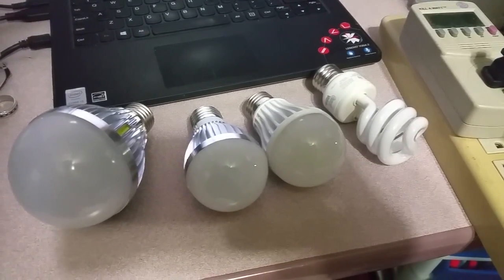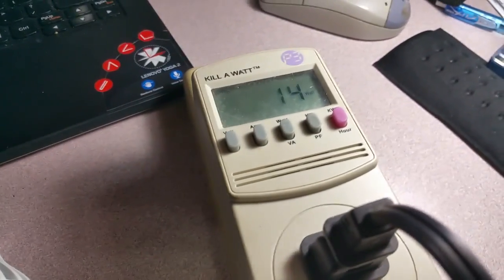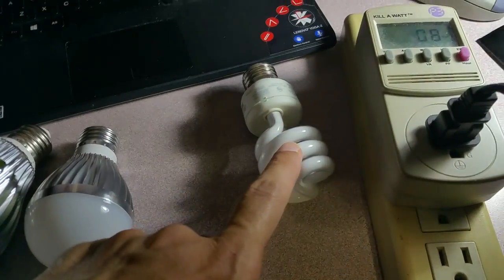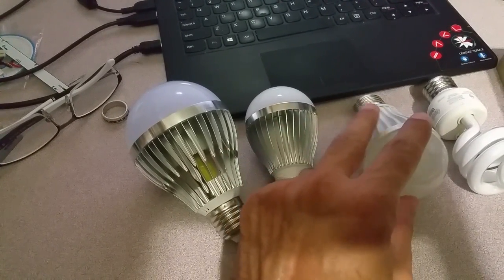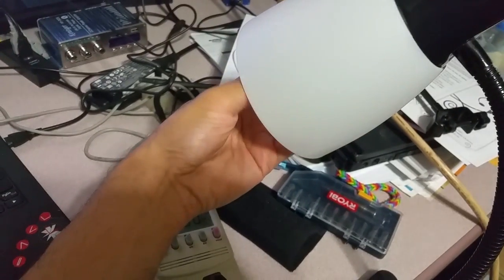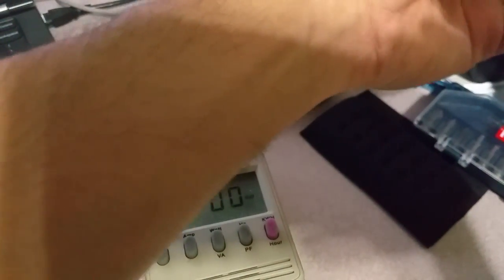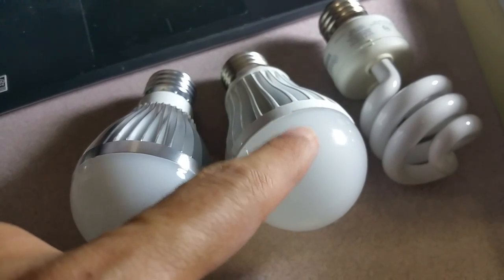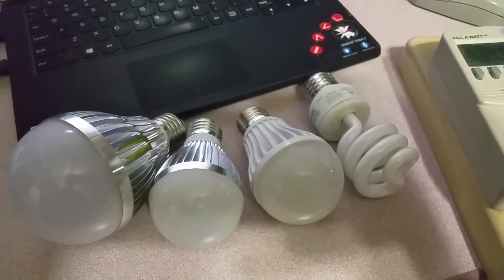15 and 36 watt LED bulb review